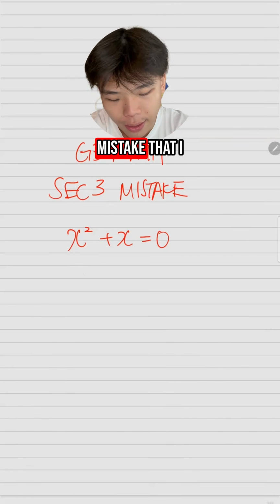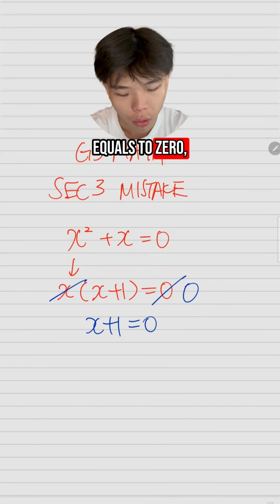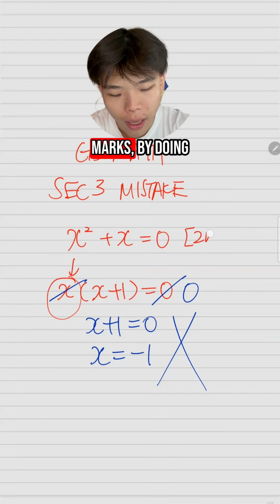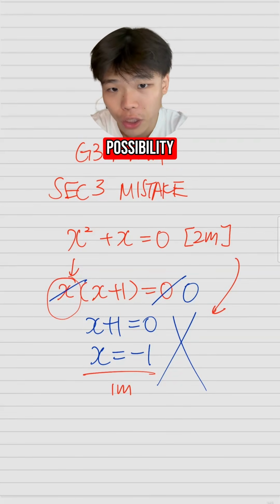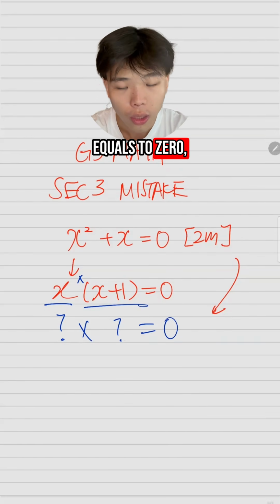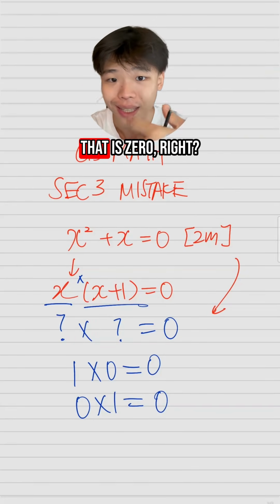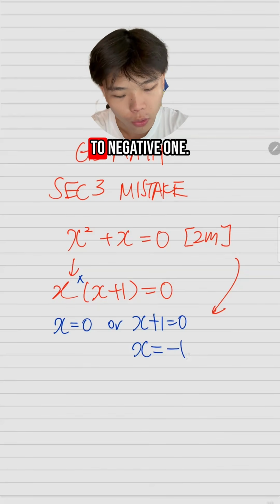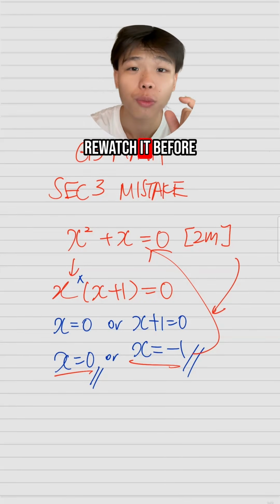The Most Dangerous Mistake In Sec 3 EMath: Save 2 Marks In WA1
If you're aiming for an A1 in G3 Math, you can't afford these small slips. Master this one simple rule and walk into WA1 with confidence.